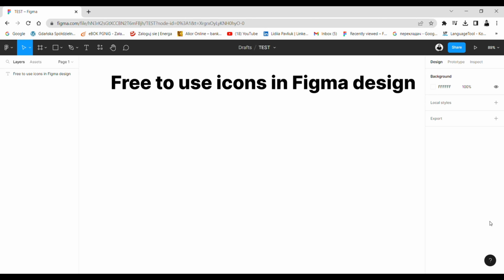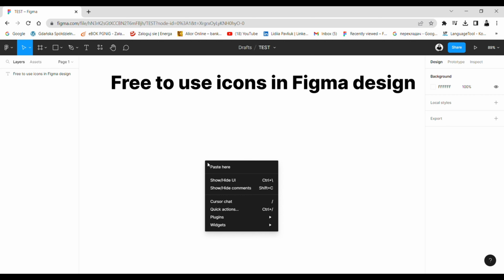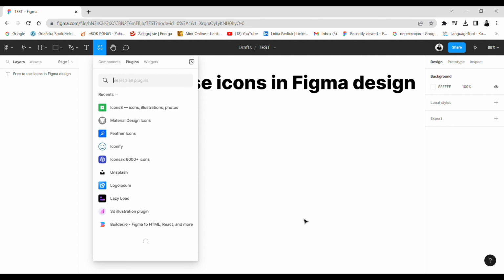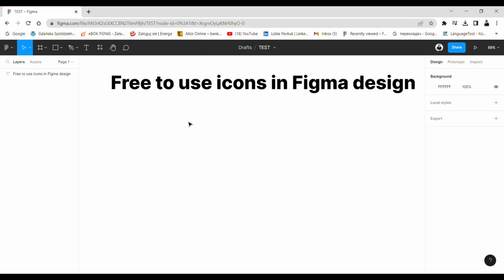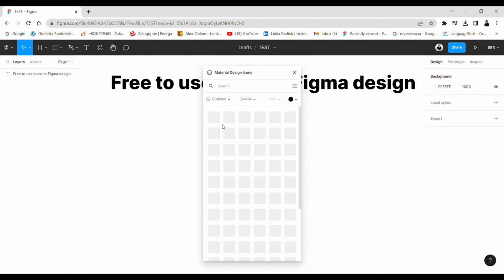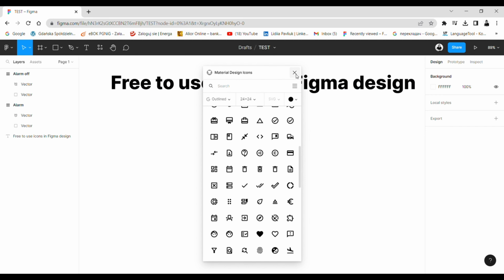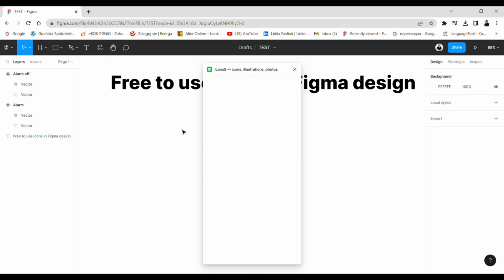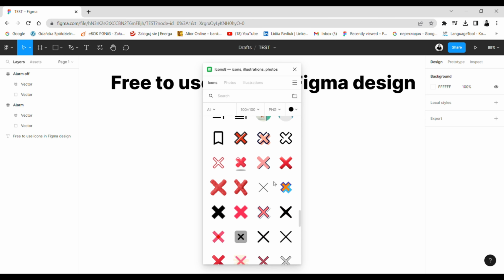Free Icons to use in Figma | Plugin 🤘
2 Best FREE Plugins with Icons for Figma